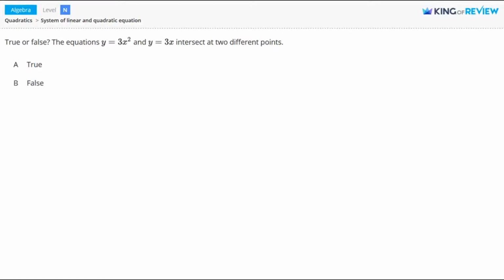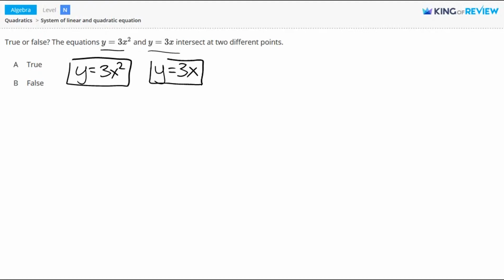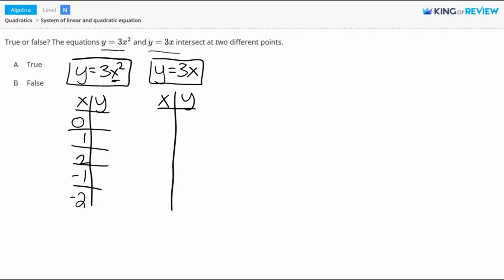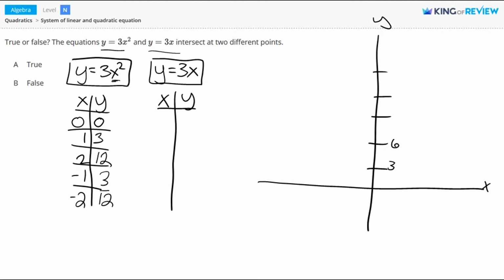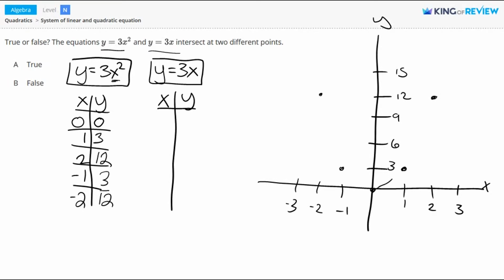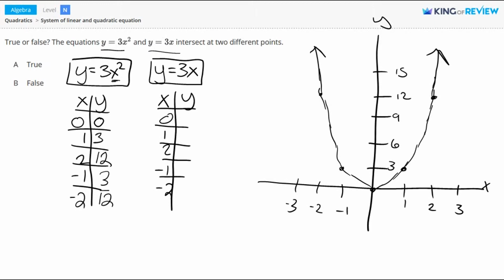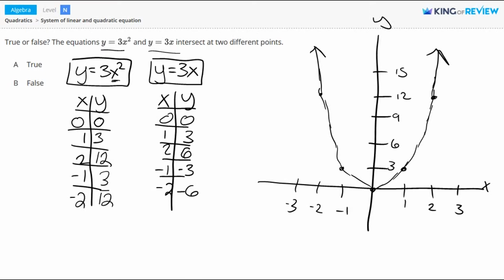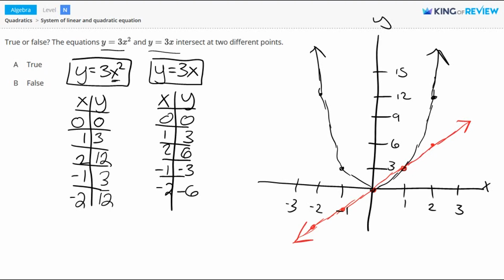[Algebra] 5.13 Systems of linear and quadratic equations (5. Quadratics)